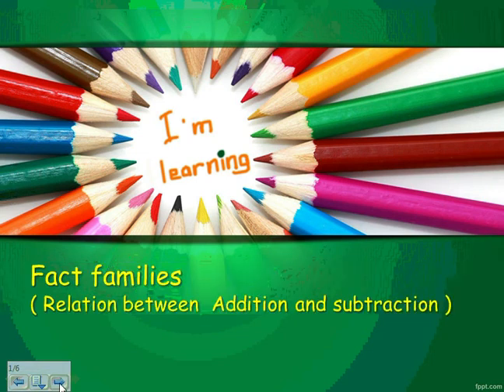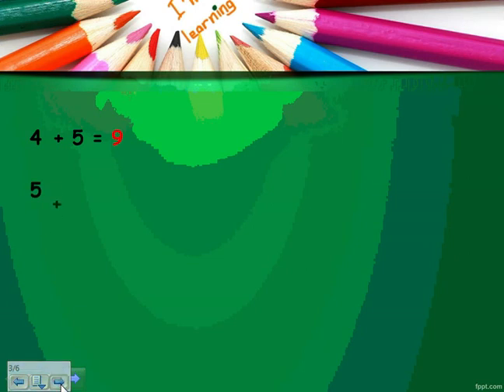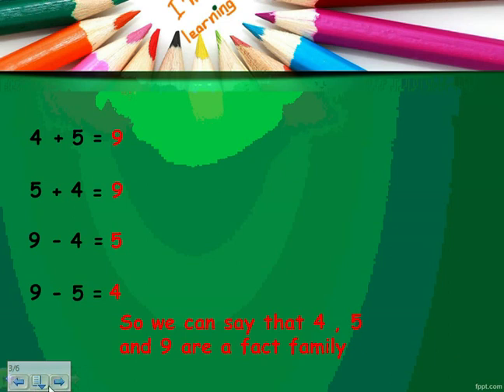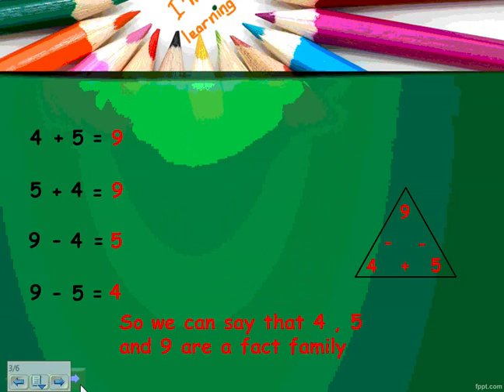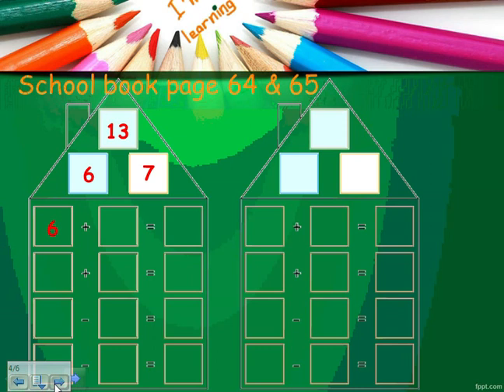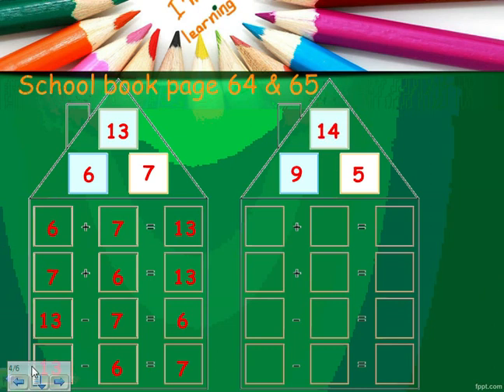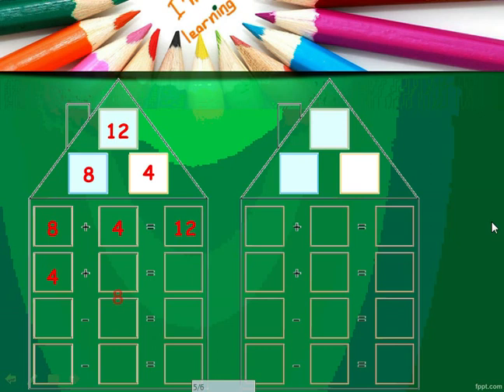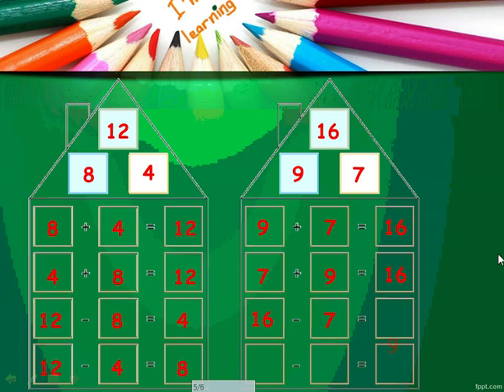primary 2 math department final 18-3-2020 fact family